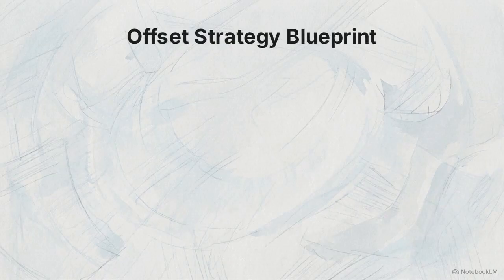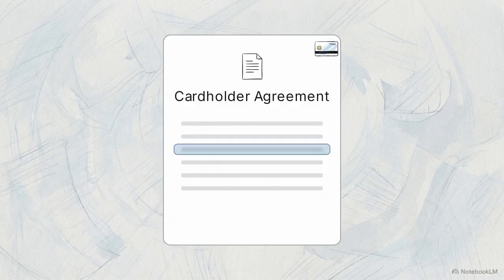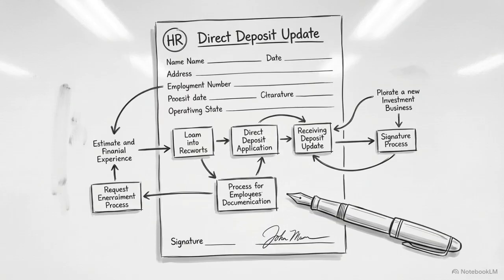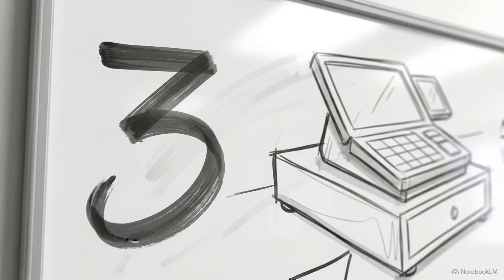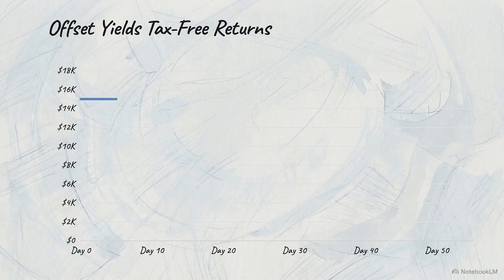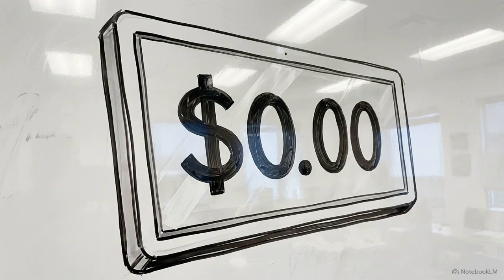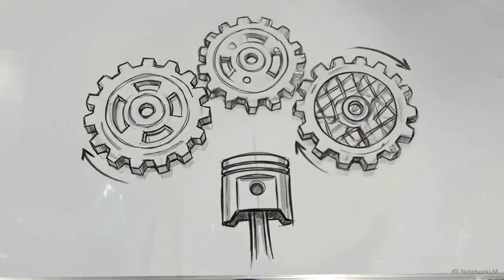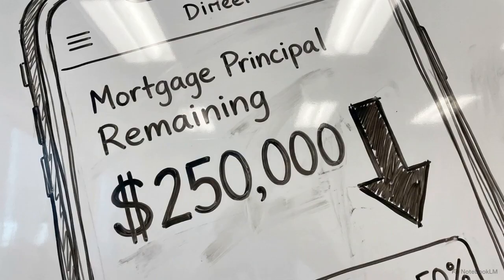The Offset & Credit Card Strategy How to Make Your Cash Work Harder Every Day